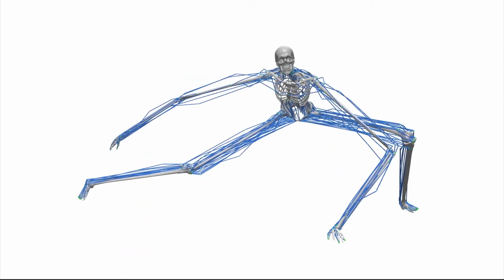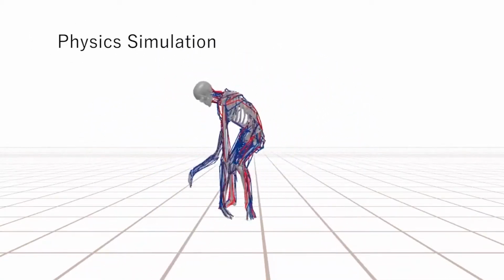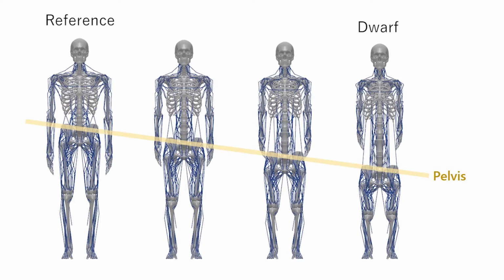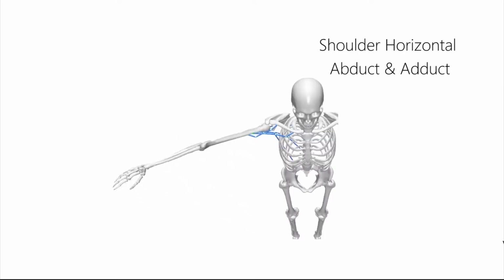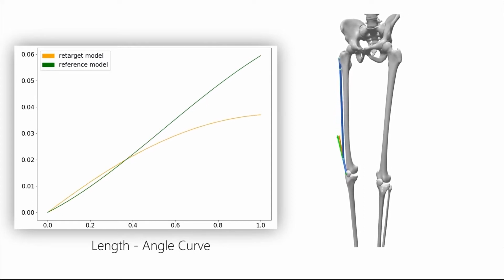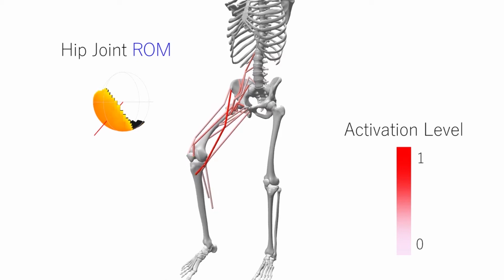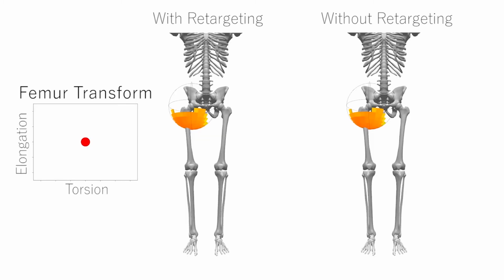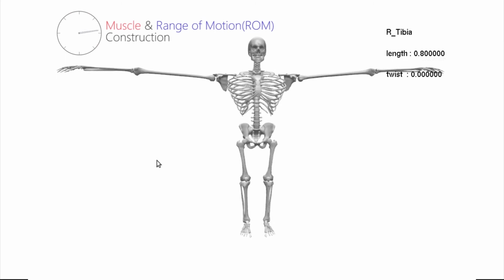Functionality-Driven Musculature Retargeting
Ryu, H., Kim, M., Lee, S., Park, M.S., Lee, K. and Lee, J. (2021), Functionality‐Driven Musculature Retargeting. Computer Graphics Forum.

Abstract :
We present a novel retargeting algorithm that transfers the musculature of a reference anatomical model to new bodies with different sizes, body proportions, muscle capability, and joint range of motion while preserving the functionality of the original musculature as closely as possible. The geometric configuration and physiological parameters of musculotendon units are estimated and optimized to adapt to new bodies. The range of motion around joints is estimated from a motion capture dataset and edited further for individual models. The retargeted model is simulation-ready, so we can physically simulate muscle-actuated motor skills with the model. Our system is capable of generating a wide variety of anatomical bodies that can be simulated to walk, run, jump and dance while maintaining balance under gravity. We will also demonstrate the construction of individualized musculoskeletal models from bi-planar X-ray images and medical examination.